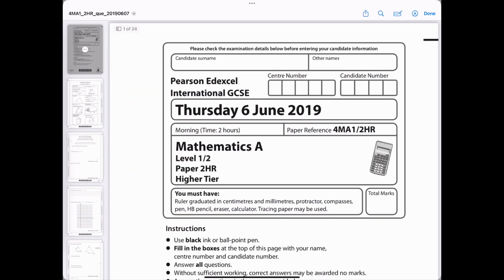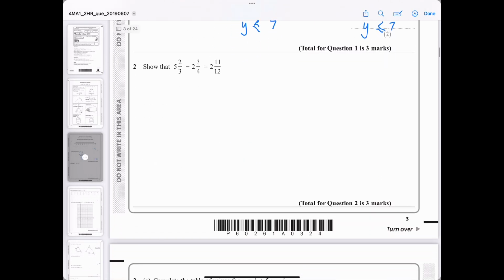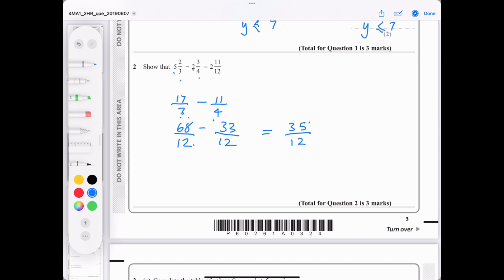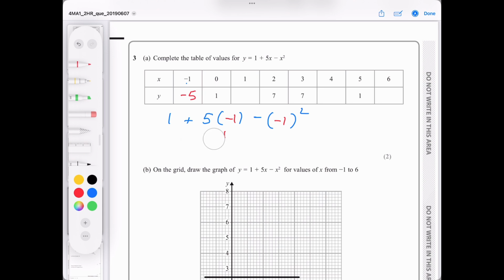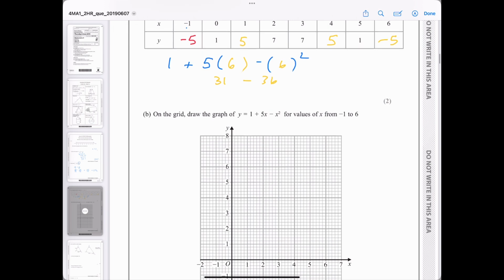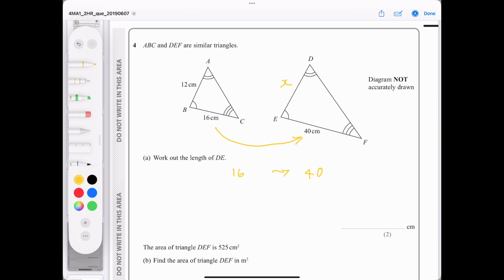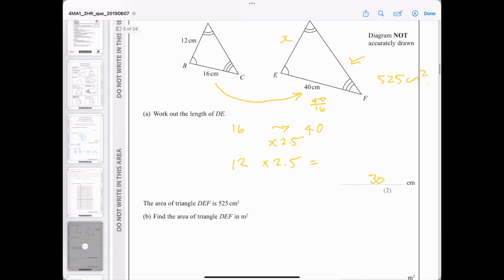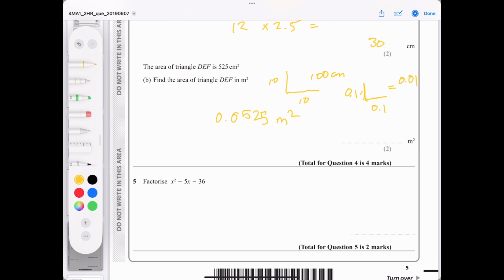How to convert units Edexcel IGCSE Summer 2019 4MA1 Q1,2,,3,4